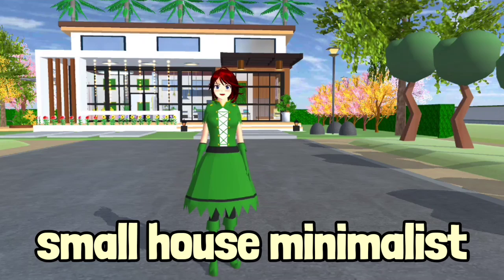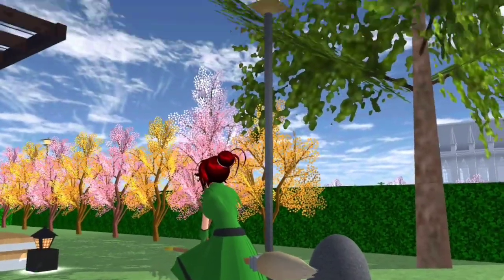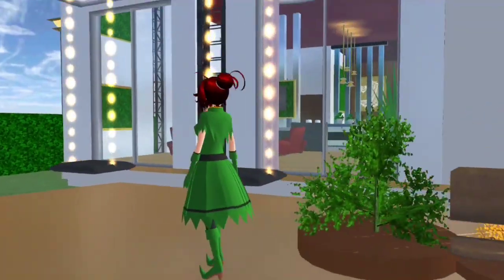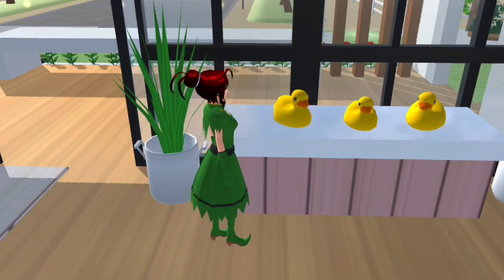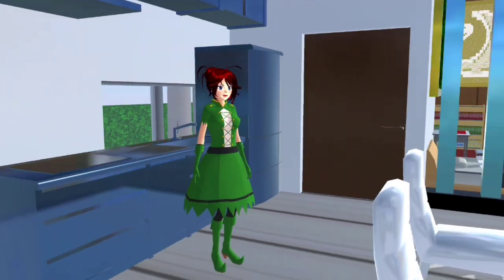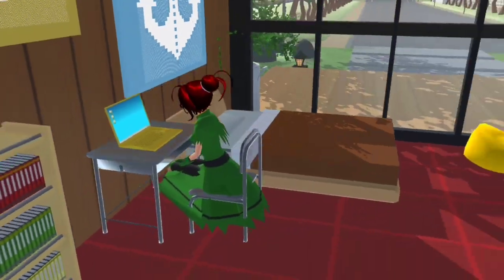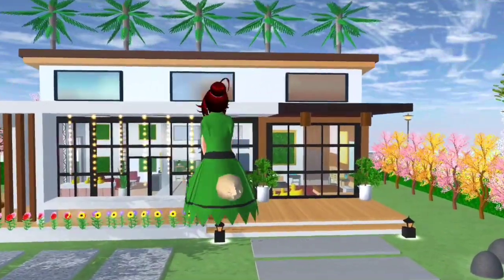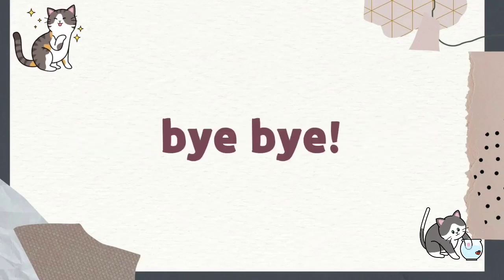Review Small House Minimalist & Aesthetic Modern Mewah || Sakura School Simulator Malaysia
Alhamdulillah guys,selesai jugak rumah ni.🥰Btw guys,rumah kecik minimalis ini untuk you guys semua dan Candy harap you guys semua suka dgn hasil bangunan Candy.🌟😁

So kepada sesiapa yg masih belum tengok video sebelumnya jangan lupa ditengok ye guys.

Edit for video :

✨ Kinemaster
✨Song with Kinemaster jugak

Edit for thumbnail :

✨ Pixellab
✨ PicsArt untuk stickers

For Filter Thumbnail :

✨ Picskit

THANKS FOR WAITING MY VIDEO ❣️
I APPRECIATE YOU ALL MEOWNIES ❣️